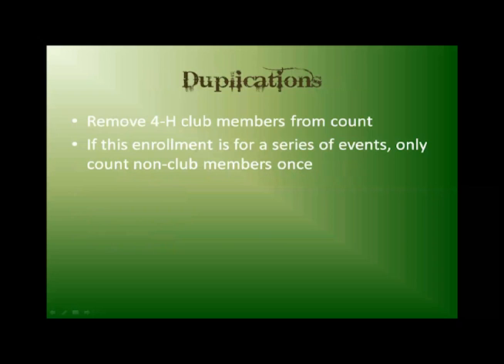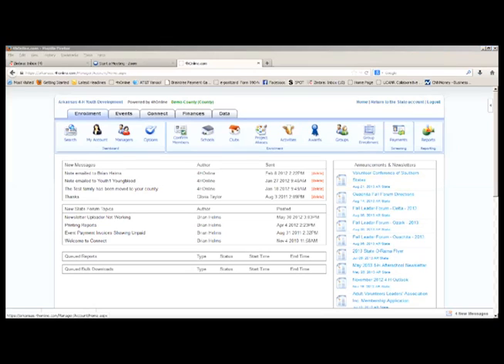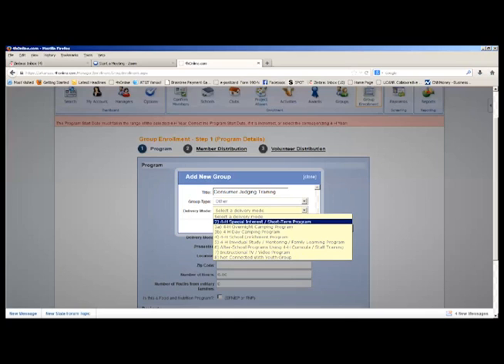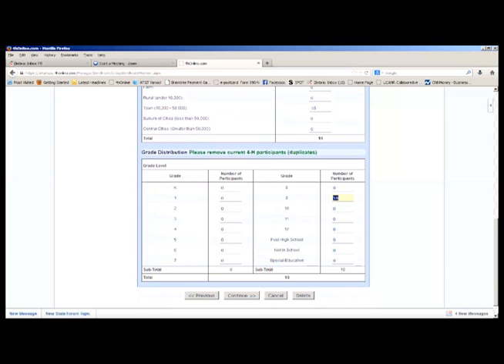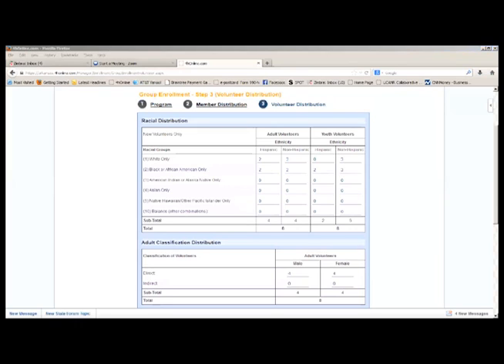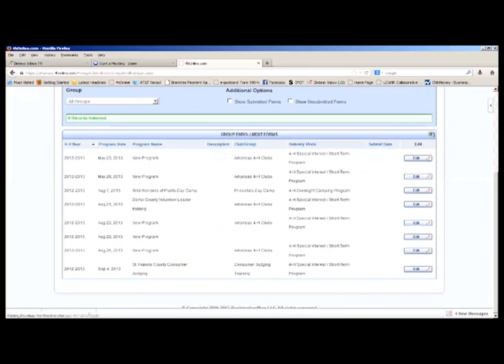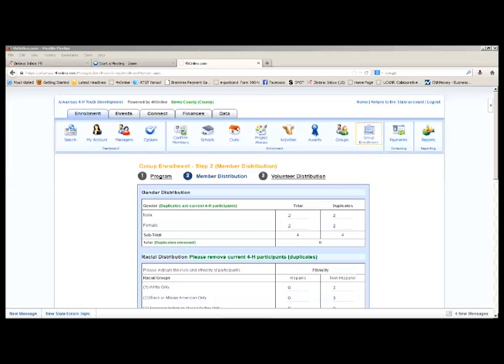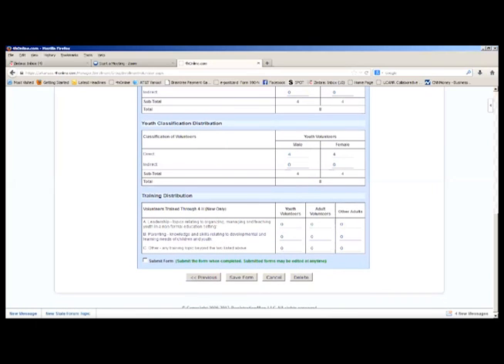4 H Group Enrollment Training